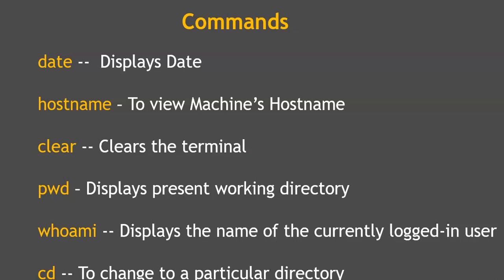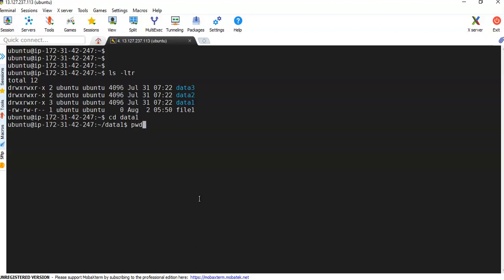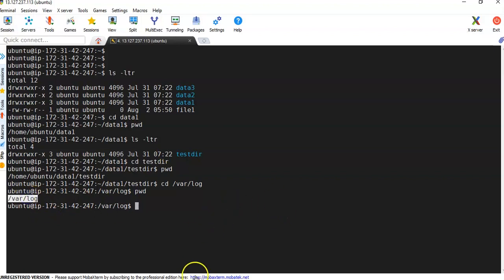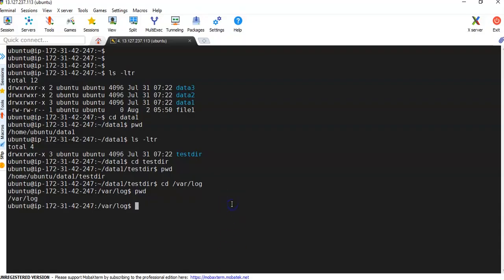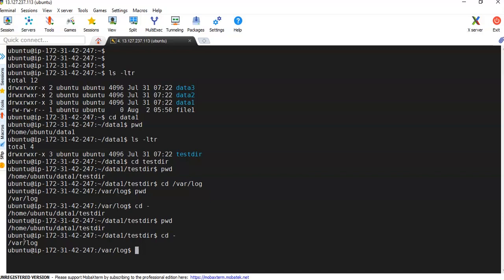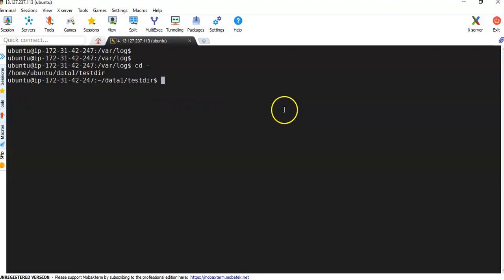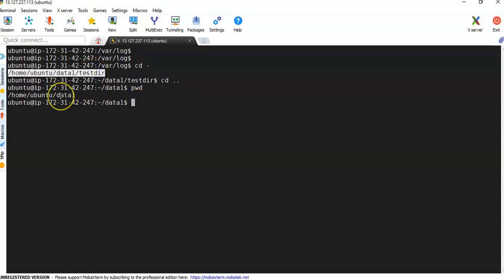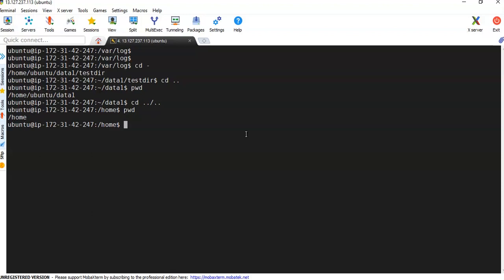cd command in linux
cd command in linux. cd command in linux known as change directory command. It is used to change current working directory. In the above example, we have checked number of directories in our home directory and moved inside the Documents directory by using cd Documents command.